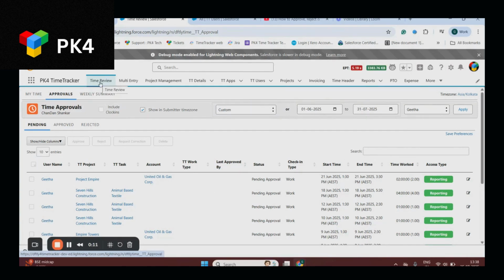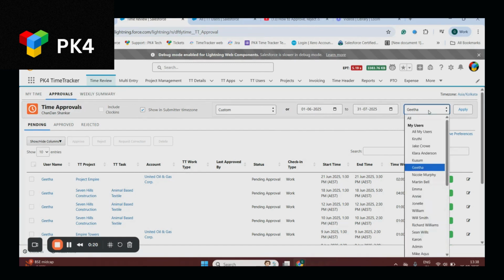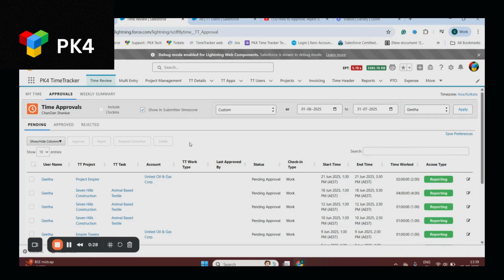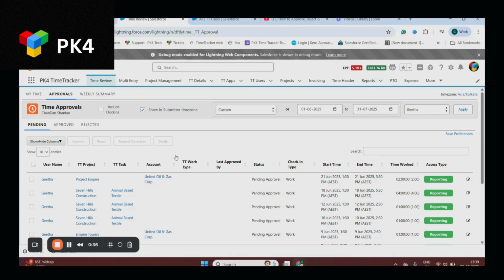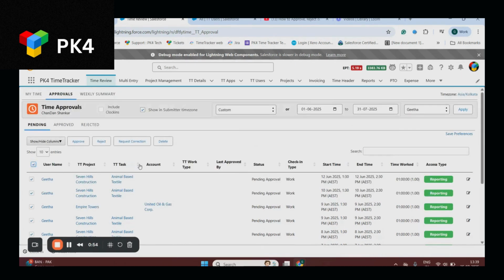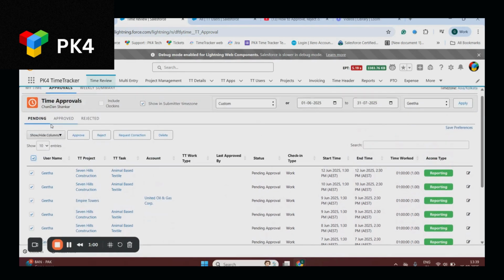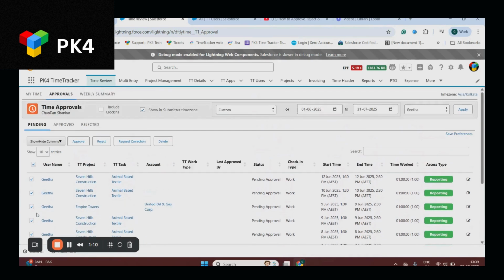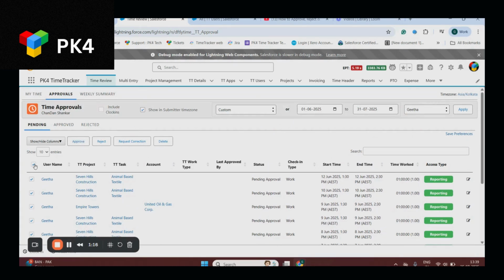How to Approve or Reject Time Entries in Salesforce | PK4 TimeTracker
In this tutorial, I walk you through how to approve or reject time entries for the users who report to you—using the PK4 TimeTracker app inside Salesforce.

Whether you're a manager, team lead, or timesheet approver, this guide shows you how to handle time approvals quickly and accurately.

In this video, you’ll learn:

How to select a specific user from your team

How to approve time entries one-by-one or in bulk using checkboxes

How to reject time entries using the same simple process

Why timely review of time entries is essential for accurate project tracking

Stay on top of team productivity and ensure smooth time reporting workflows.

Try the PK4 TimeTracker on Salesforce AppExchange:
Easily manage time approvals, rejections, and reporting—all inside Salesforce.